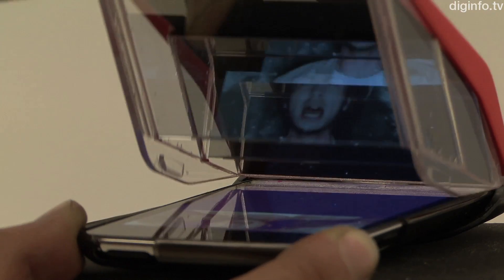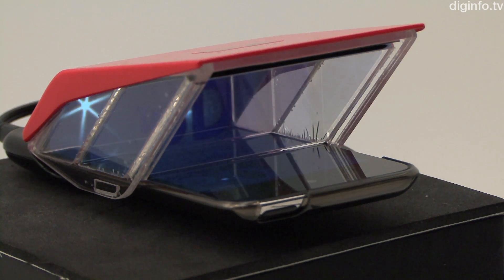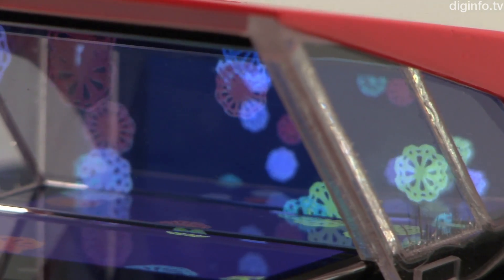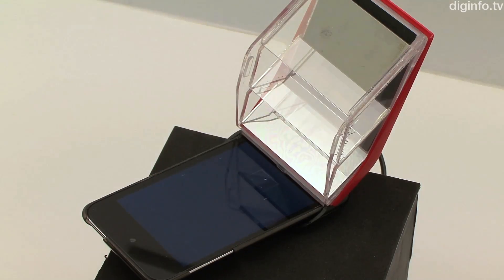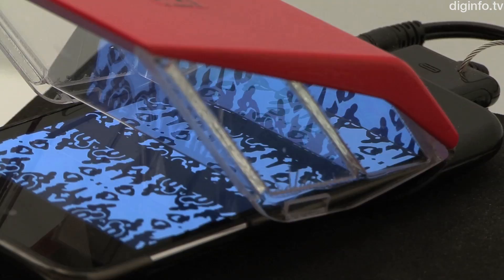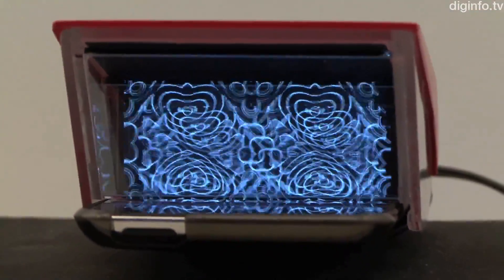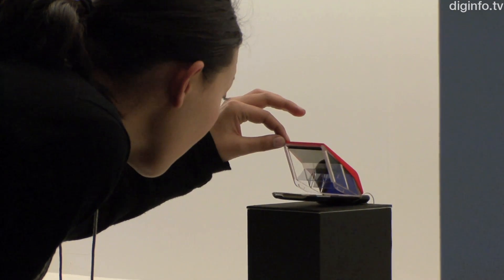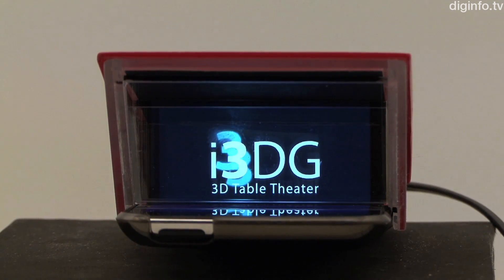3D iPhone Display - i3DG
1/2/2011

Jitsuro Mase / Tom Nagae (DIRECTIONS.Inc)
i3DG